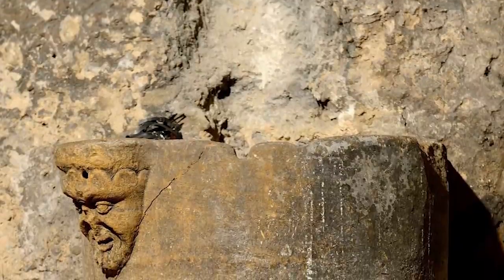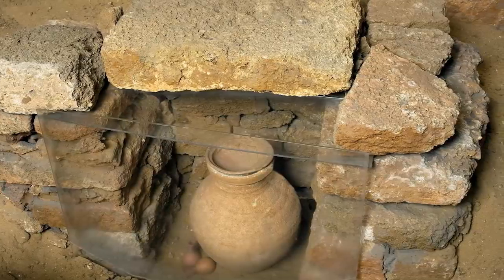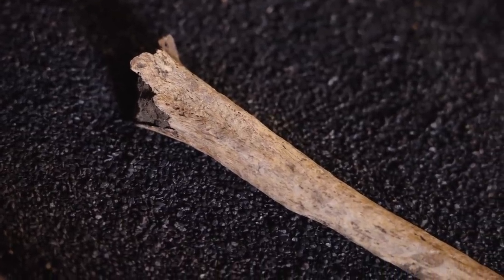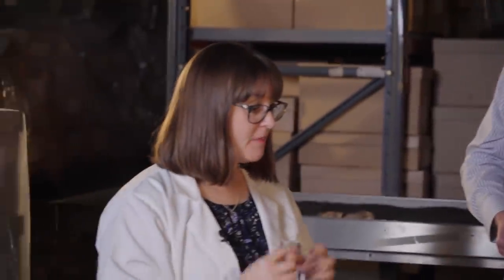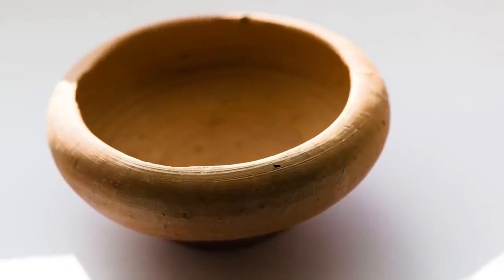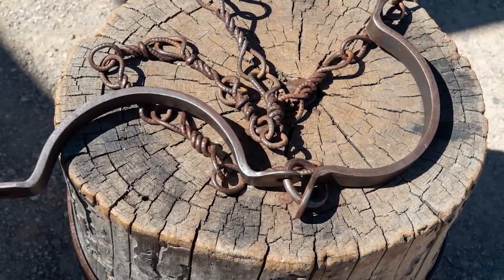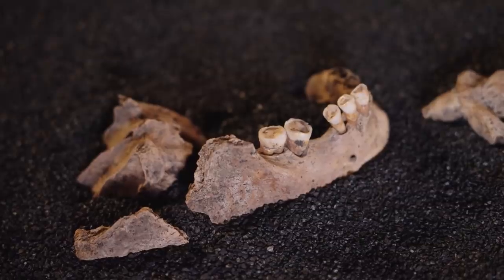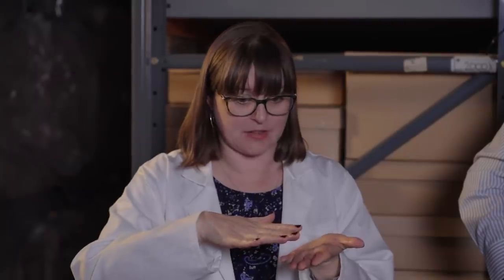What Can Two Ancient Skeletons Tell Us About Roman London?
'The Skeletons Of Two Roman Londoners Tell A Fascinating Story!'

Today it is one of the greatest cities on earth. But London, originally, was a Roman city. Follow Dr Simon Elliott and Dr Rebecca Redfern as they uncover the magnitude of information a skeleton can tell us about Romans and their lifestyle.